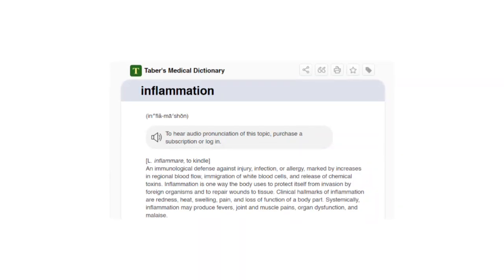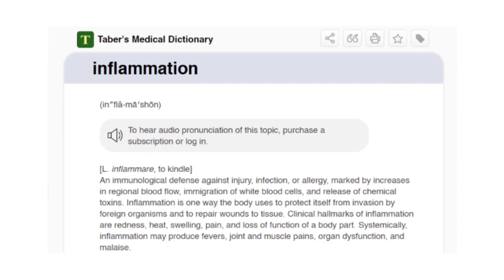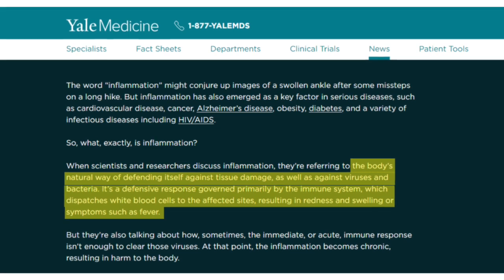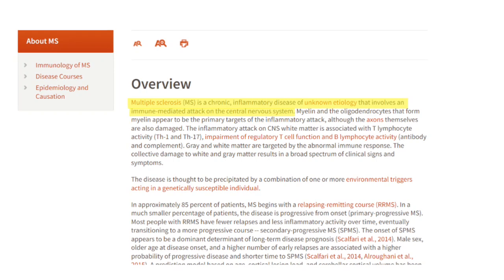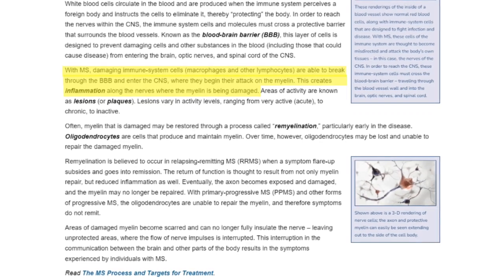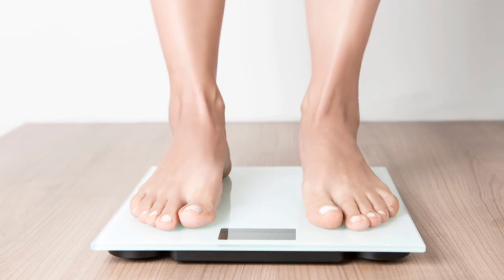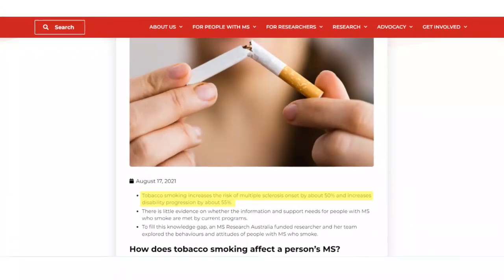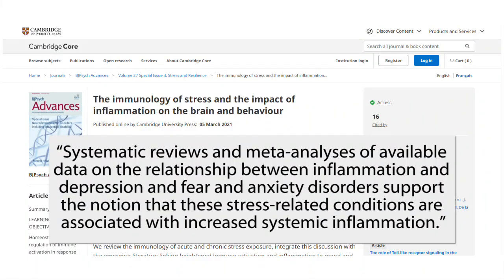Multiple Sclerosis and Inflammation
Multiple Sclerosis (MS) is an inflammatory and degenerative disease but what exactly is inflammation? In this video I share about how our bodies experience inflammation, the types of inflammation, and how inflammation is associated with MS. I also share tips on how to reduce inflammation that may help us to reduce MS symptoms and possibly decrease the progression of our disease.

**Links to references in this video**
Taber’s Online Medical Dictionary: Inflammation

Multiple Sclerosis Association of America: The Immune System and Multiple Sclerosis

Neurology Live: Dr. Regina Berkovich

Association of obesity with disease outcome in multiple sclerosis

Is there enough support for people with MS to stop smoking?

The immunology of stress and the impact of inflammation on the brain and behavior

The information on this channel is not intended or implied to be a substitute for professional medical advice, diagnosis or treatment. Always consult your doctor for professional medical advice.

00:00 Introduction
01:23 Definition of Inflammation
02:45 Types of Inflammation
02:59 Examples of Types of Inflammation
03:57 MS is an Inflammatory Disease
06:33 What can we do about inflammation?
06:48 Eating to Reduce Inflammation
07:37 Obesity and Inflammation
08:10 Smoking and Inflammation
08:47 Sleep and Inflammation
09:23 Stress and Inflammation